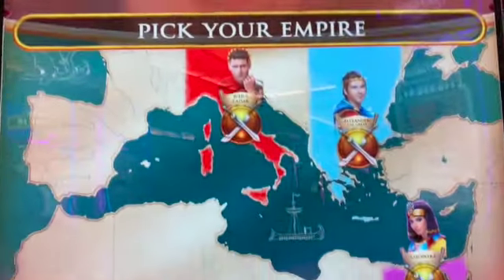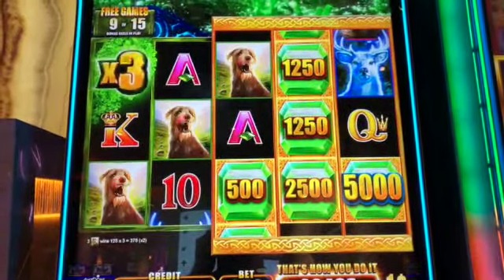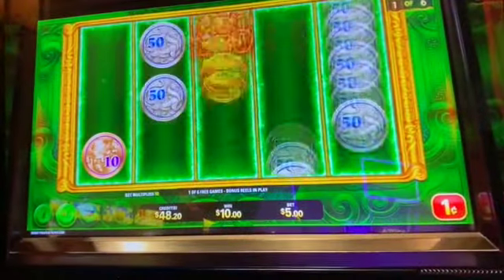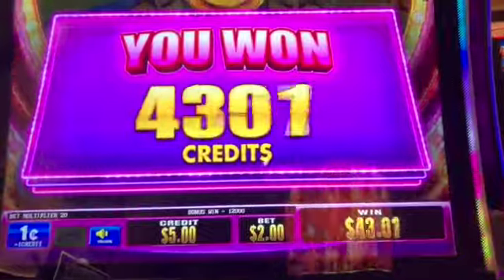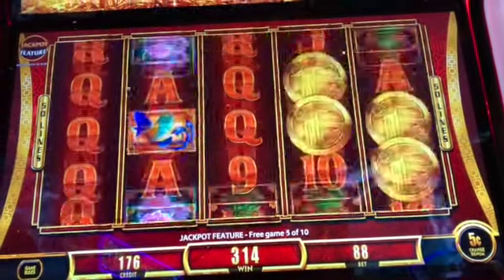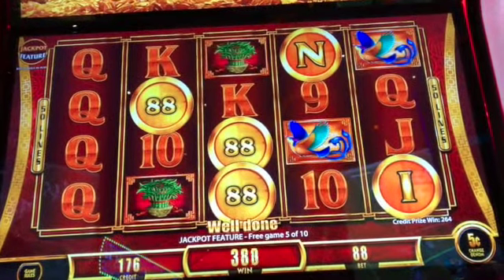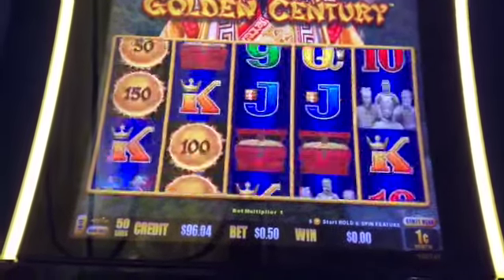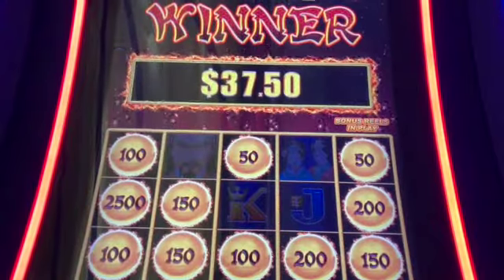I LIKE BIG BALLS AND I CANNOT LIE! Big win on the slots!!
I love big balls on the Dollar Storm slots!!  Make sure you check out this sweet win I got playing max bet on Dollar Storm!!

Please know your budget and gamble responsibly! Set a specific budget and know your limit! Problems with gambling? Contact your local gambling anonymous support group or 1-800-GAMBLER. neily777 SlotMachine HowToWinAtTheCasino Hey, did you know I spend a lot of time and money making these fun videos for you to watch? You'll also be provided access to special benefits and previews!